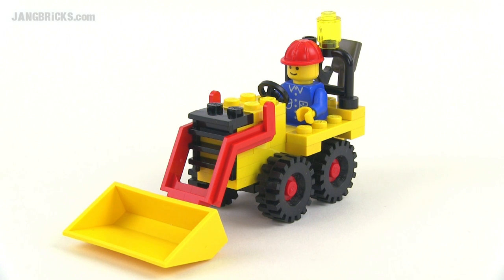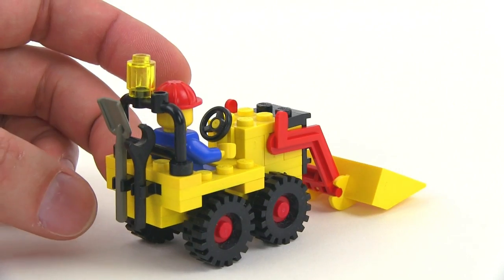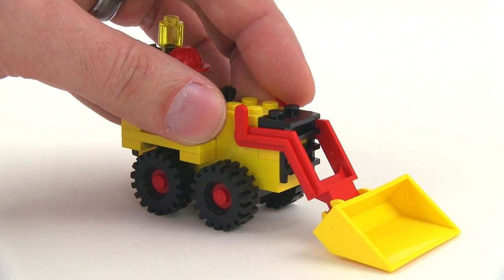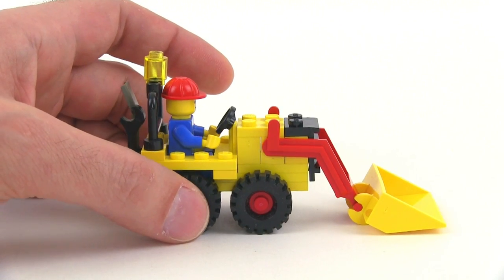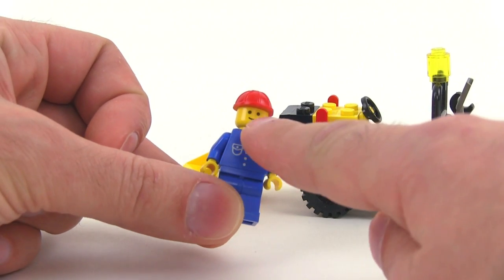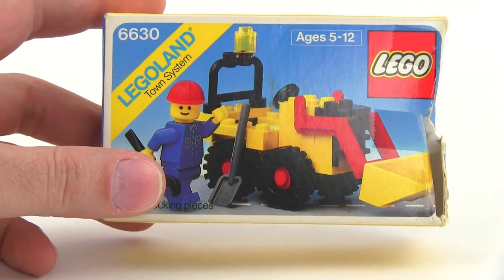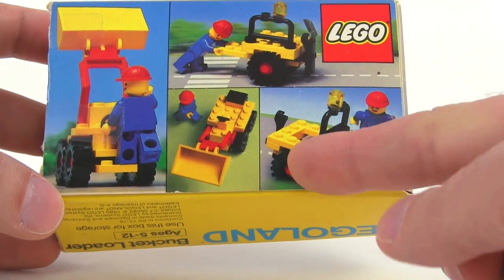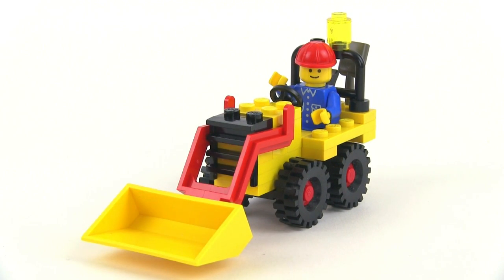Classic LEGO 6630 Bucket Loader reviewed! A 1980 set!